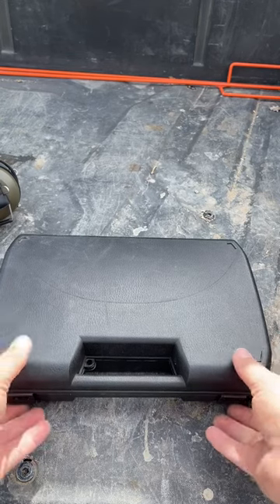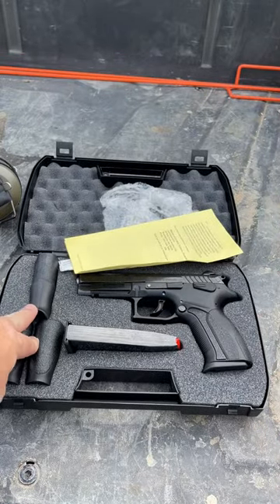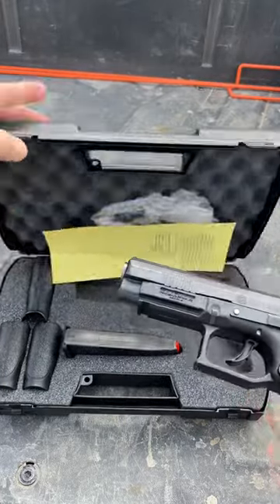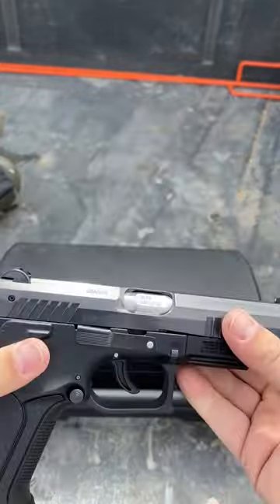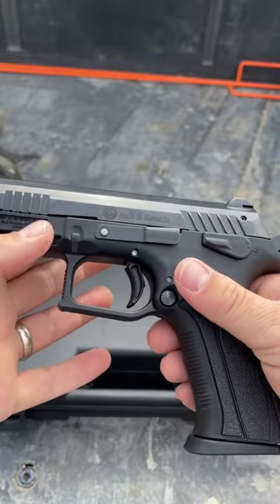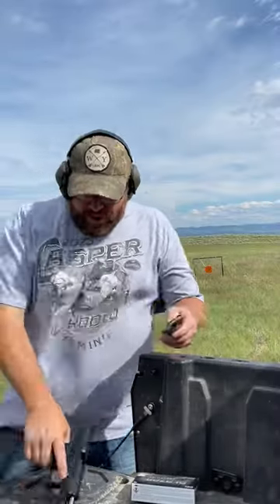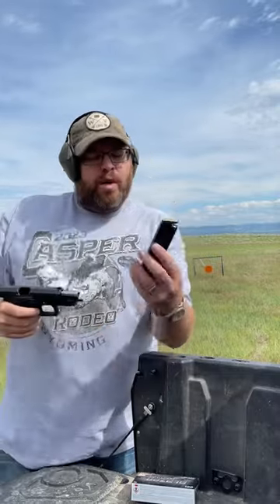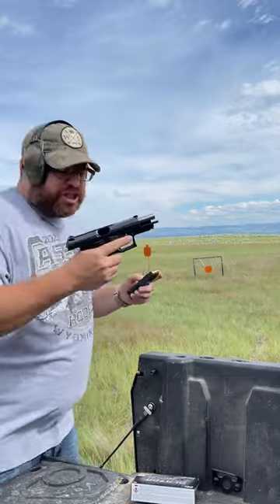Grand Power K100 Mk 12 unboxing and first shots. 🤠